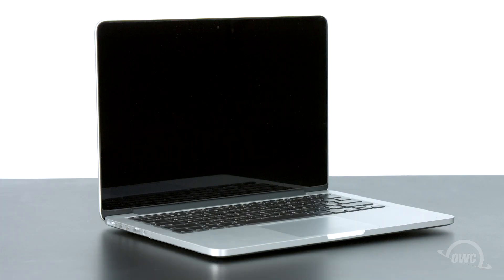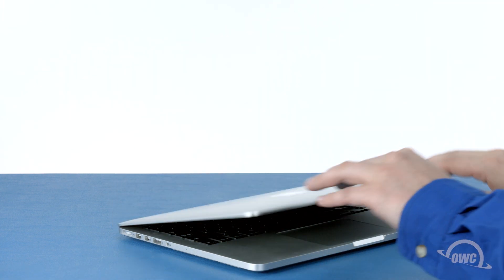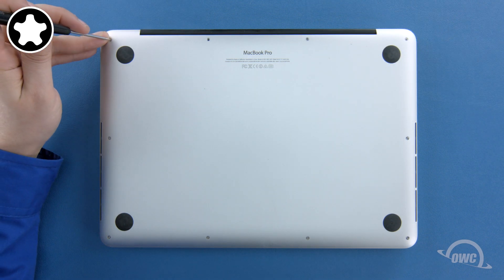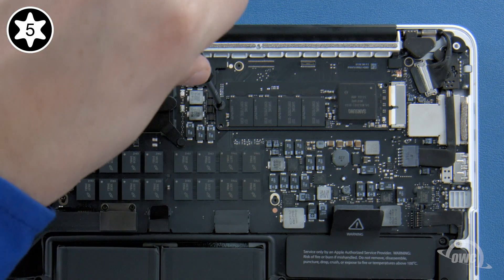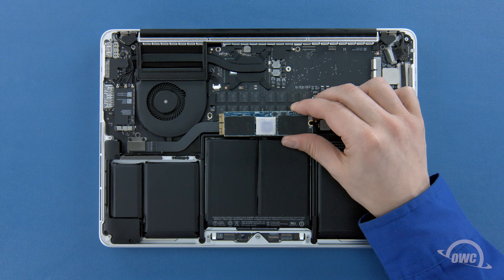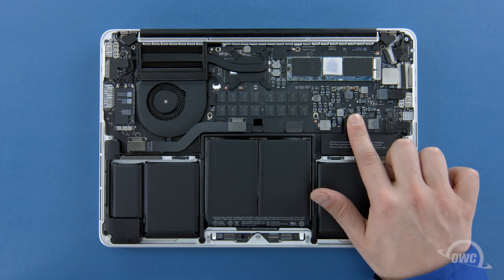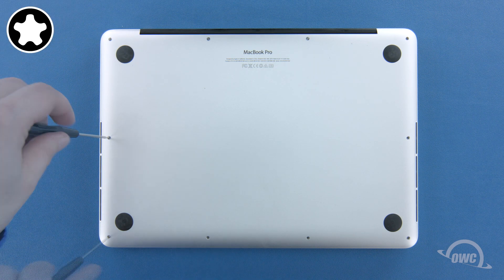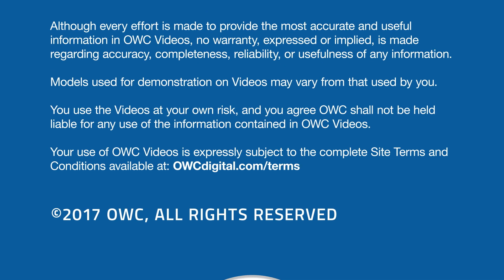How to Upgrade the SSD in a 13-inch MacBook Pro w/ Retina display (Late 2013 - Mid 2015) UPDATED